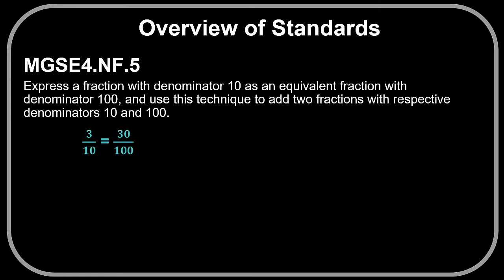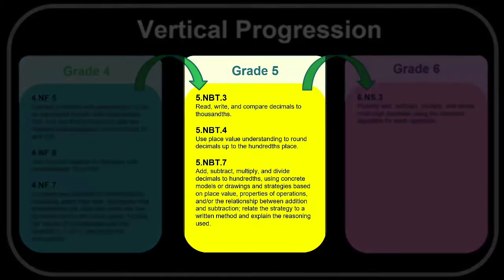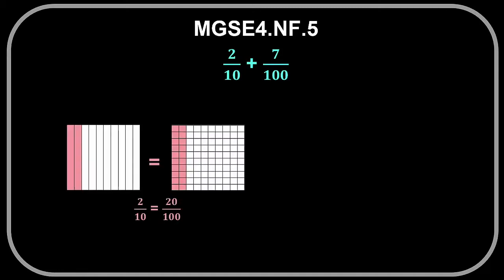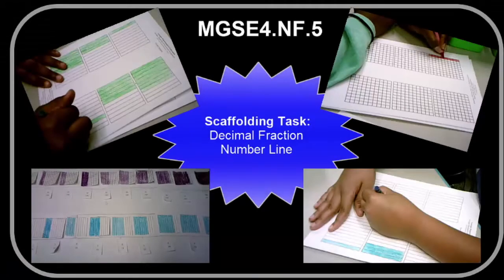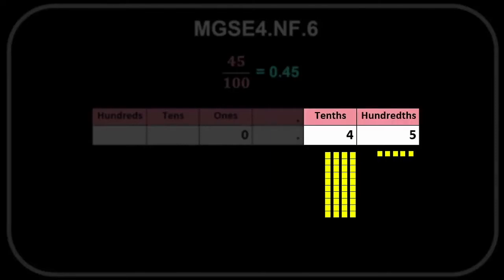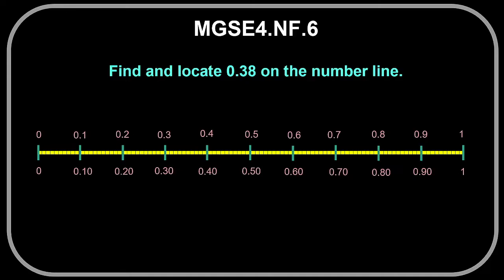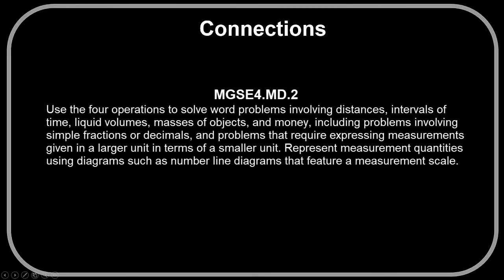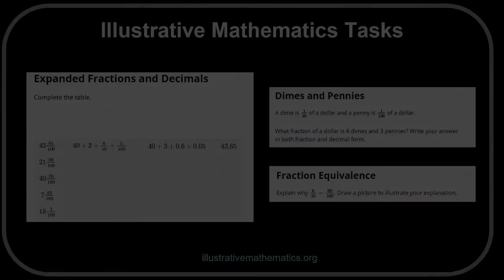4th Math MGSE4 NF 5 and MGSE4 NF 6 Video